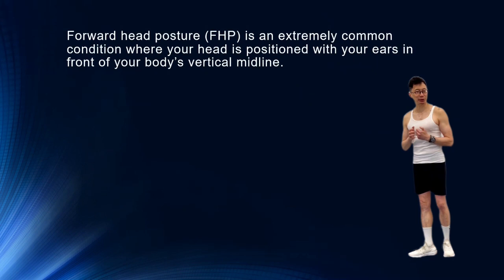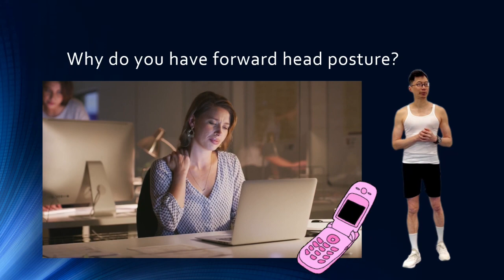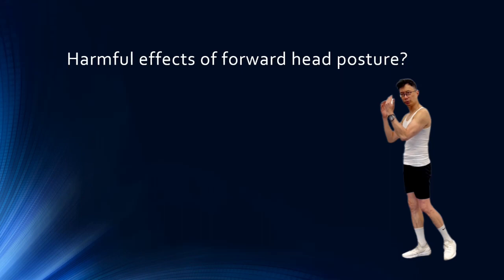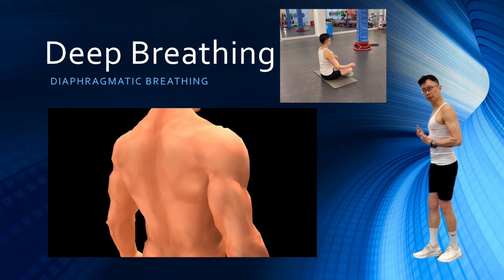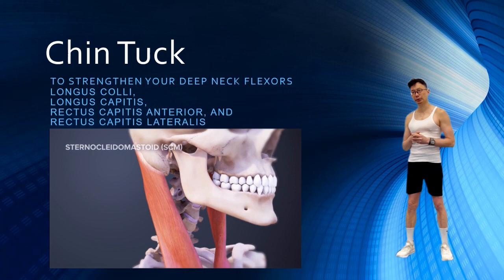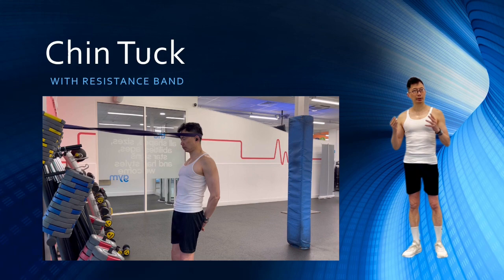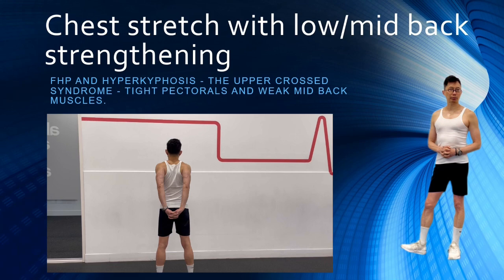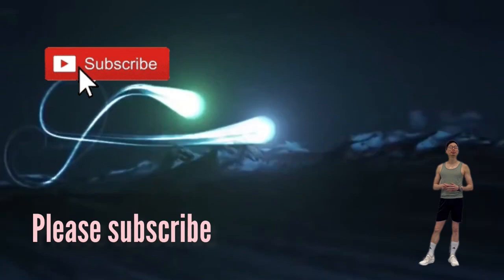Fix Forward Head Posture forever with these daily corrective routine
Check out this video Fix Forward Head Posture forever with these daily corrective routine .
Forward head posture is a common issue caused by extended periods of time spent looking down at screens or hunching over desks. This posture can lead to neck and shoulder pain, headaches, and even breathing difficulties. To fix forward head posture, it is important to start by becoming aware of your posture throughout the day. Engage in regular exercises that strengthen the neck and upper back muscles, such as chin tucks and shoulder blade squeezes. Adjust your workstation to promote good posture, including raising your computer screen to eye level and sitting in a chair with good back support. By making these changes, you can correct your forward head posture and prevent future discomfort and health problems.

Forward head posture (FHP) is an extremely common condition where your head is positioned  in front of your body’s vertical midline.
FHP can cause neck pain, stiffness, an unbalanced gait, and other side effects. It’s also often associated with rounded shoulders, called kyphosis.
The good news is that you can usually fix it with Stretching and strengthening exercises , along with paying attention to good posture , can help to reverse the harmful effects of this postural deviation.

I am sharing with you in this video the best and the easiest corrective exercises to be incorporated into your regular exercise routine. However, these are general recommendations and please seek further advice from your medical professional.

If suffer from forward head posture, and if you’re interested in improving your health & fitness, losing weight, please take a look at my book - A practical guide to the self-management of lower back pain - A holistic approach to health & fitness: Available from Amazon.

🎯How to fix your lower back pain for good? How to manage your low back pain? Part 2 - James Tang
How you can fix your lower back pain at home with these 16 exercises (no equipments) ✅ James Tang